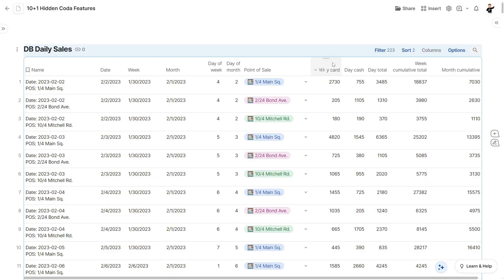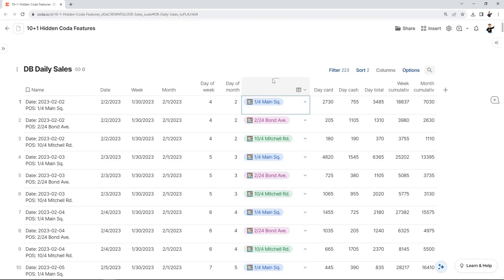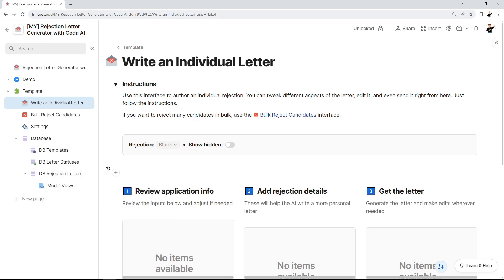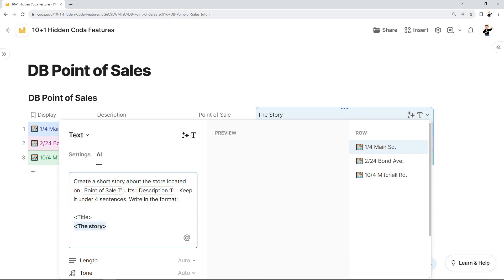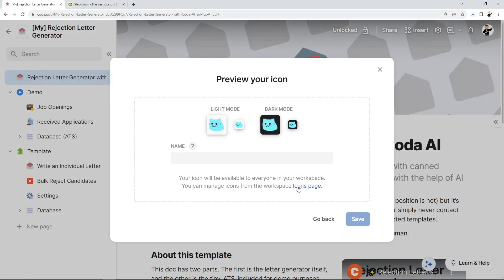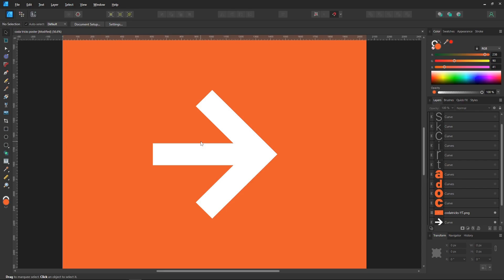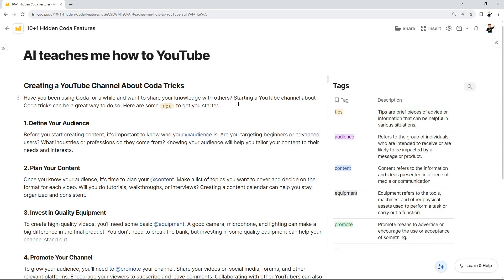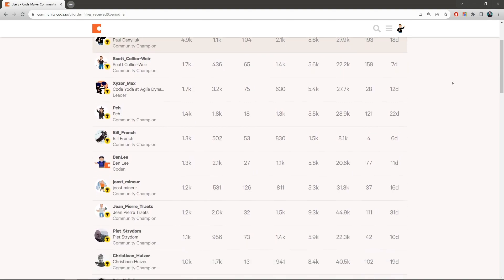10+1 Things You Didn’t Know You Could Do in Coda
Wanna more epic videos like that?